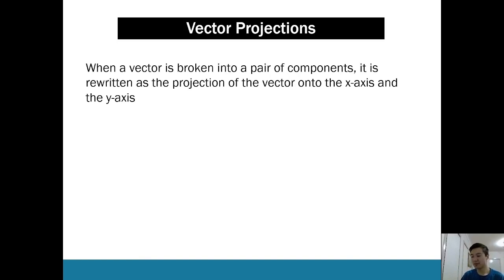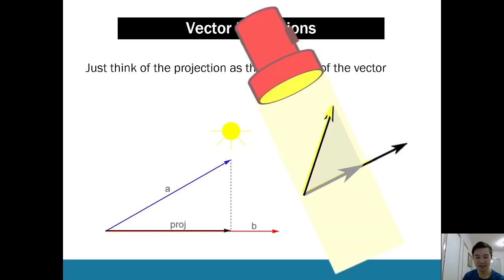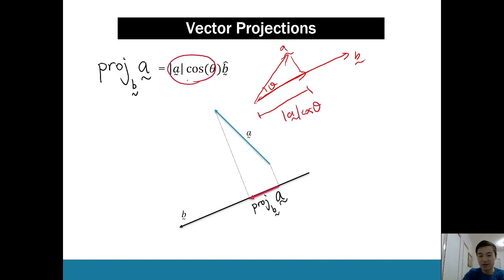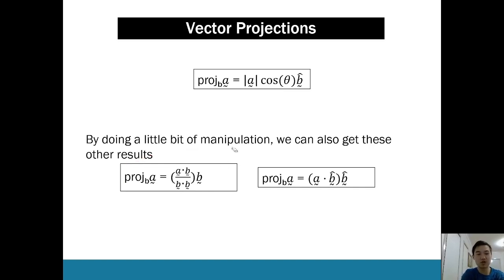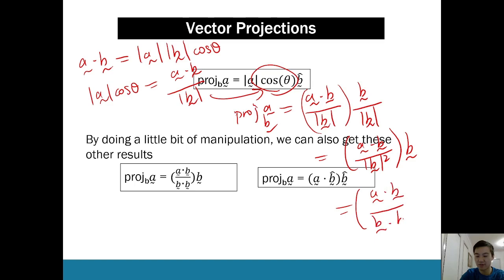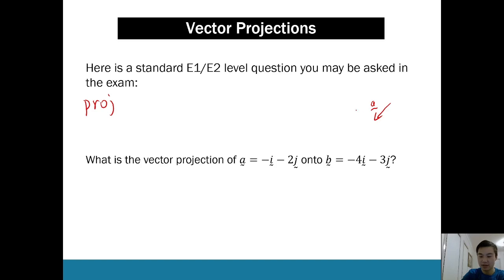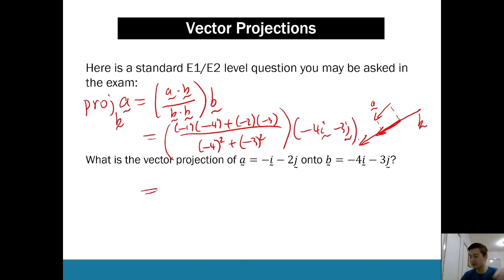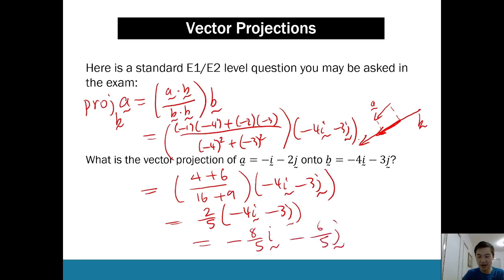Vector Projections | HSC Year 12 Maths Extension 1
An expert summary on Vector Projections for HSC Year 12 Maths Extension 1. Covers everything you need to know to ace your exams!